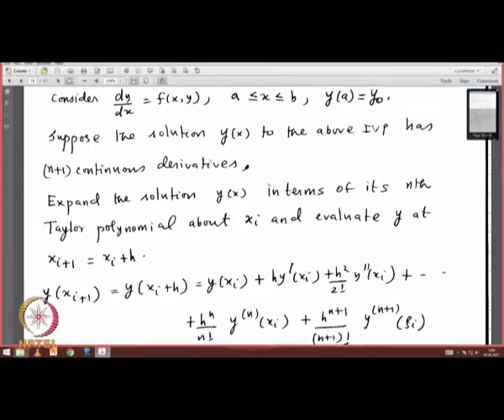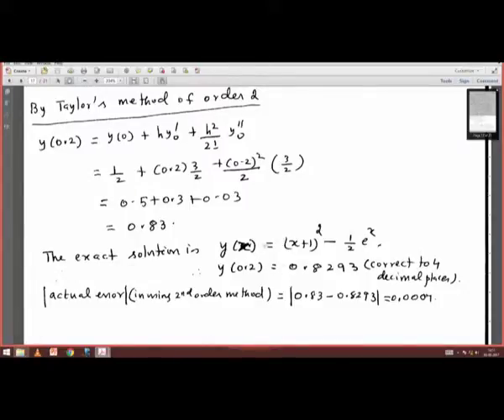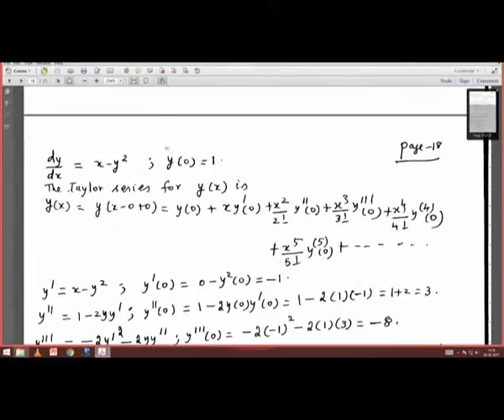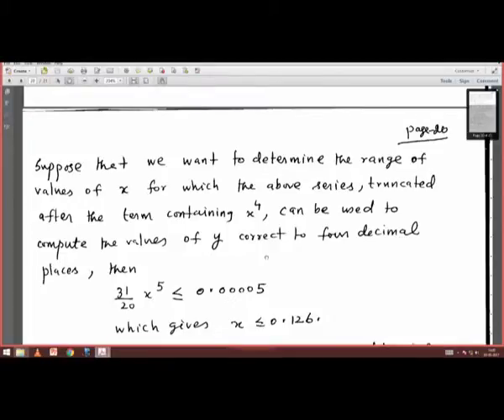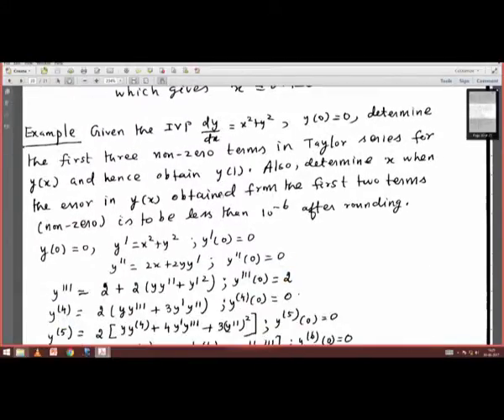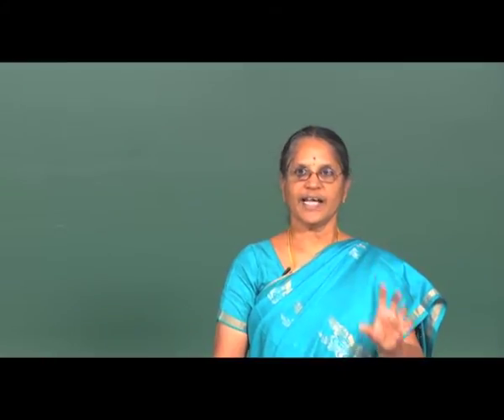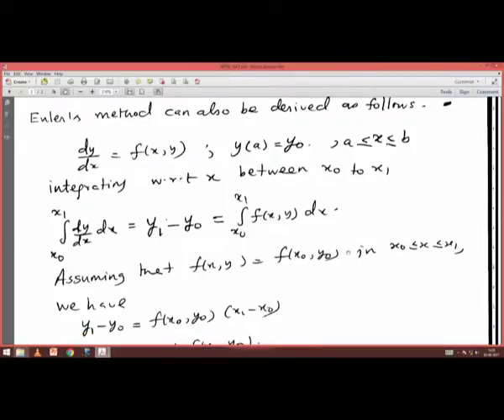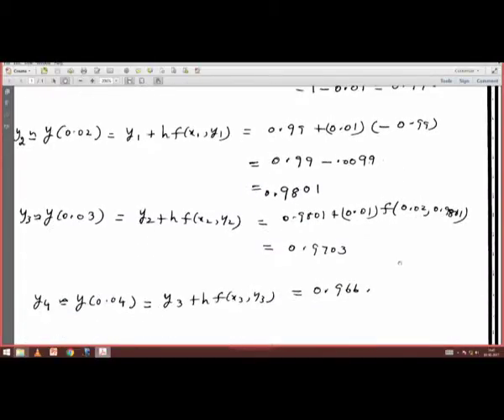Numerical Solution of ODE - 3 Examples of Taylor Series Method Euler's method